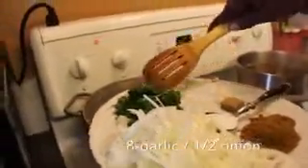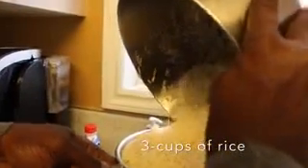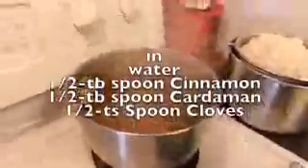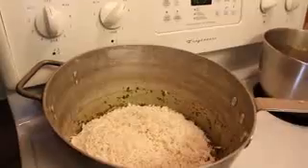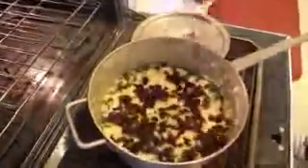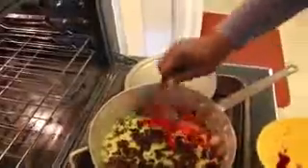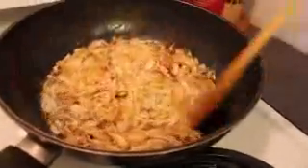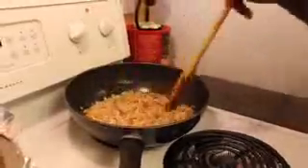The easiest way to cook Somali food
7This video is all about a none Somali friend who emailed me and requested to cook the food step by step from my last video.